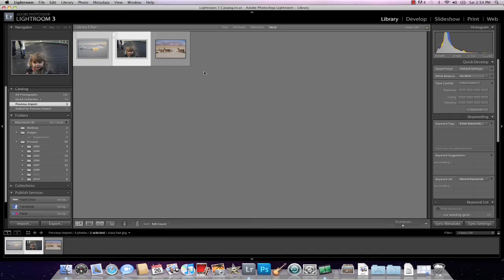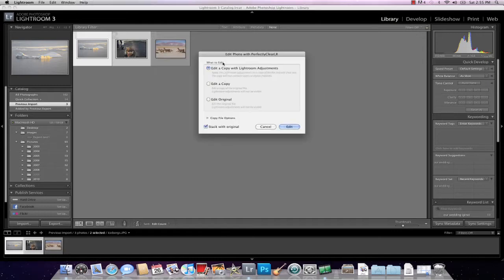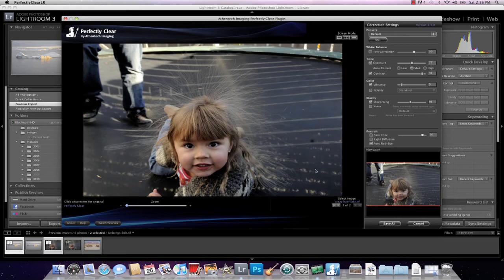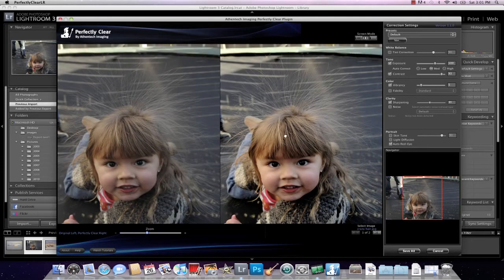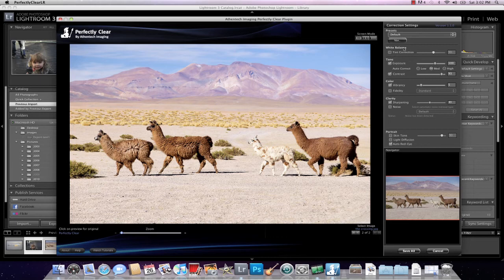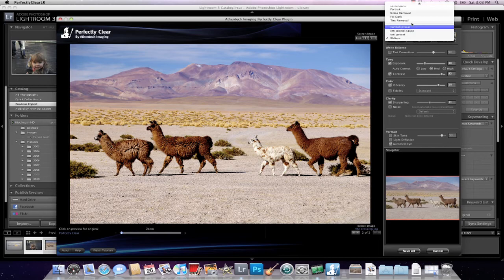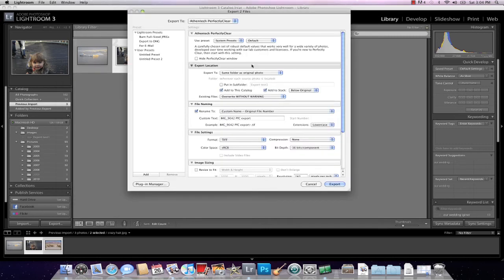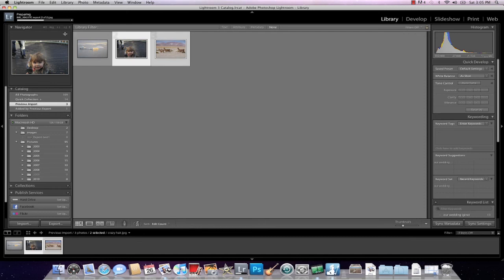Lightroom Training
A quick training video on how to use the Perfectly Clear Lightroom Plug-In from Athentech